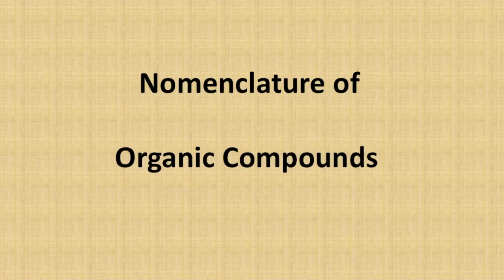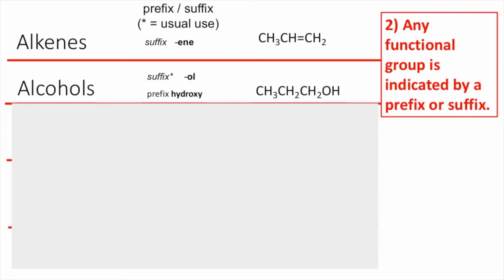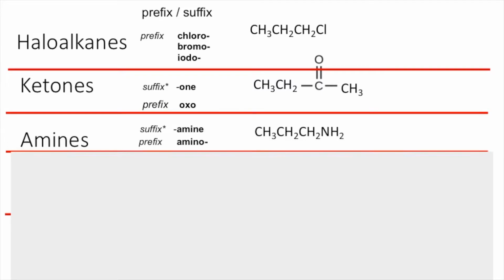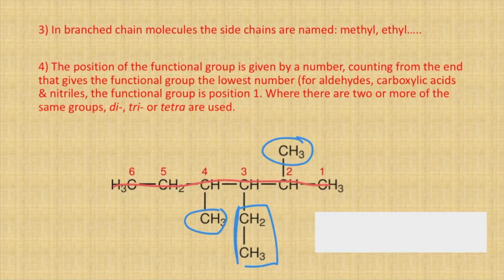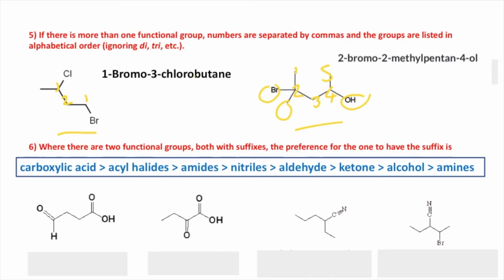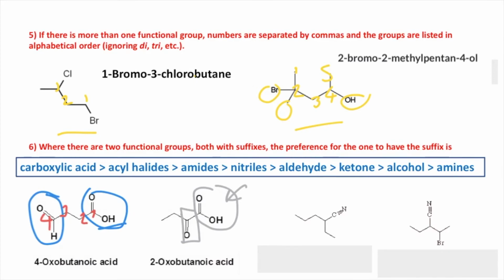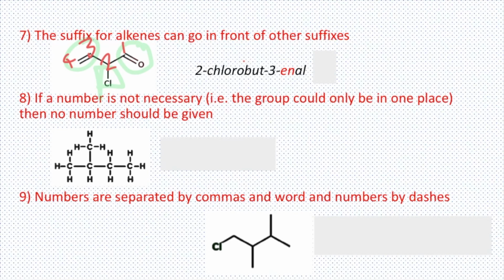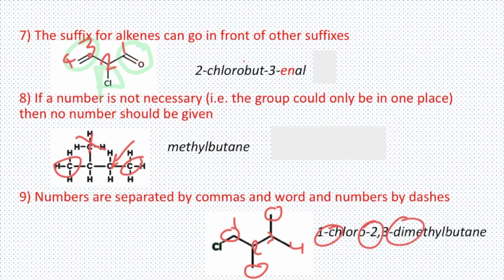Nomenclature of Organic Compounds From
We go through the rules on how to name organic molecules.